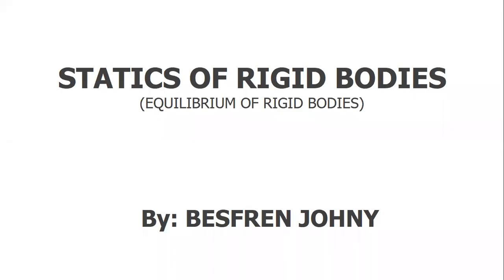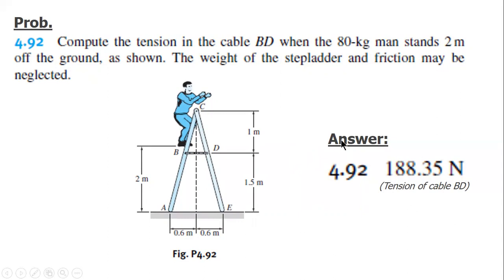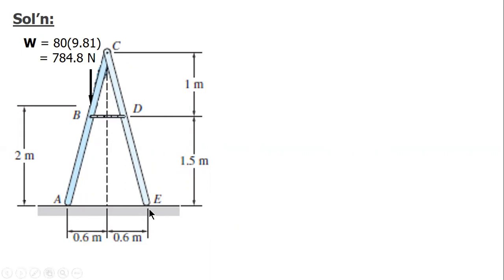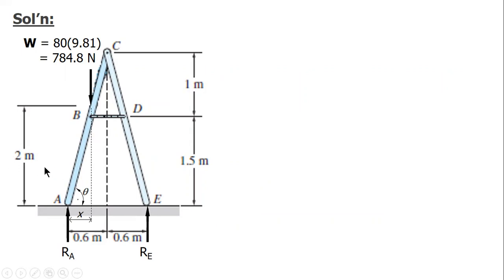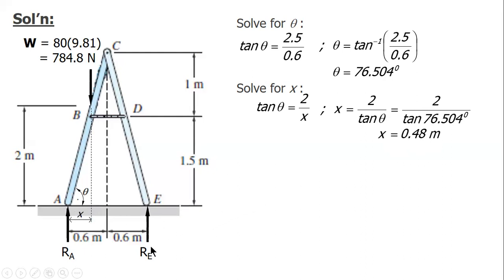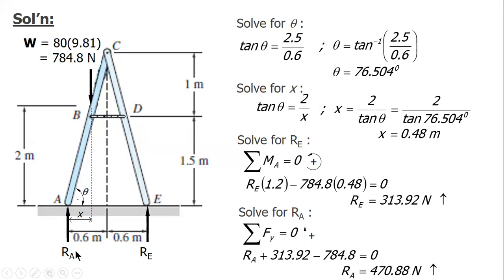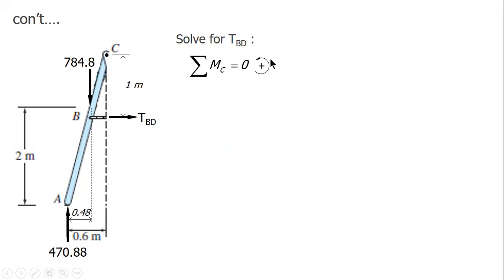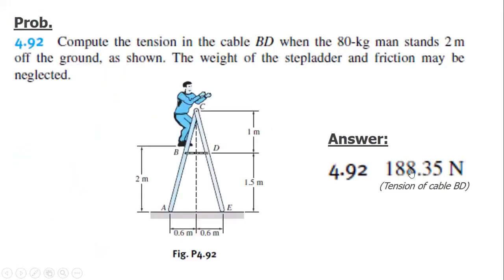SAMPLE PROBLEM#1_EQUILIBRIUM OF RIGID BODIES(STATICS)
A sample problem on how to apply equilibrium conditions in coplanar equilibrium analysis.